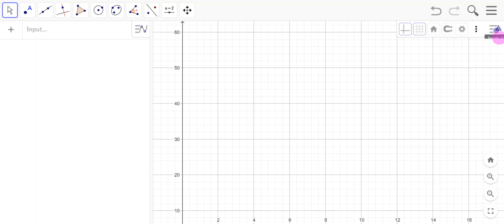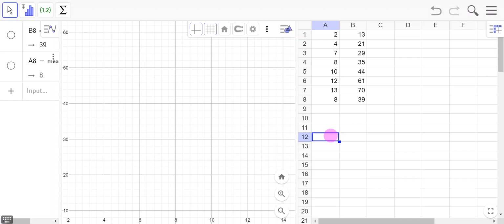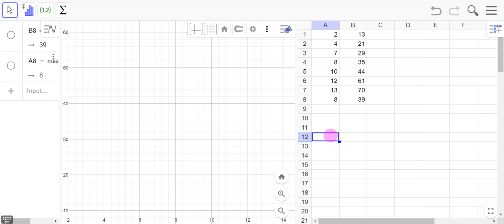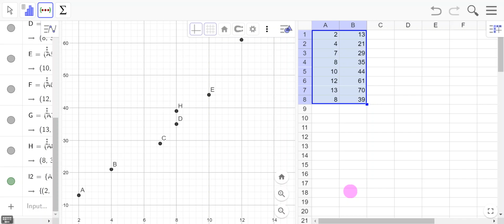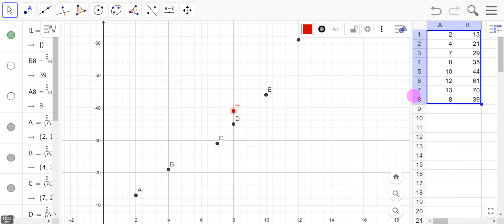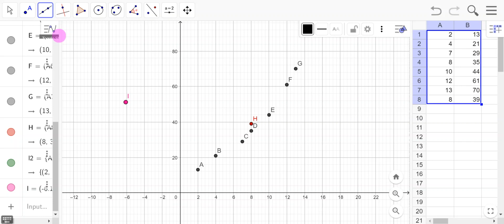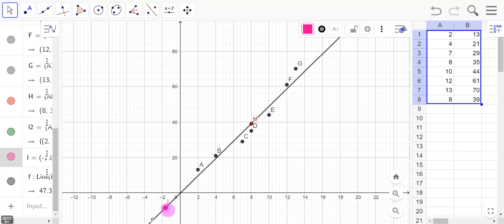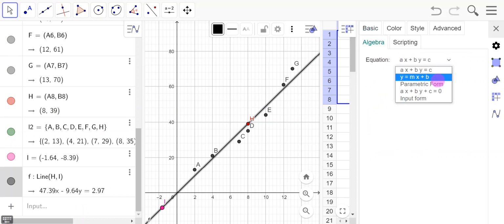M3 Using geogebra to create a scatter plot and line of best fit